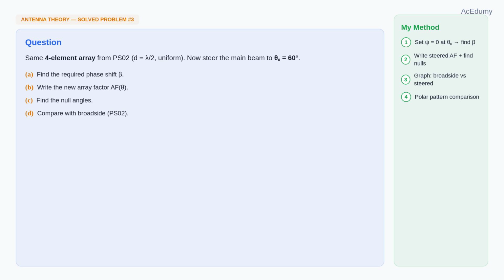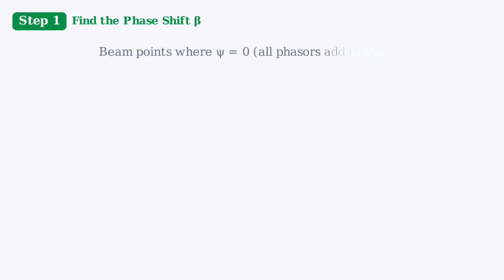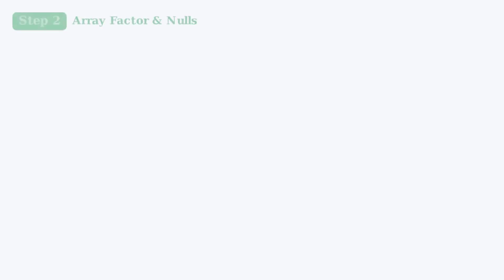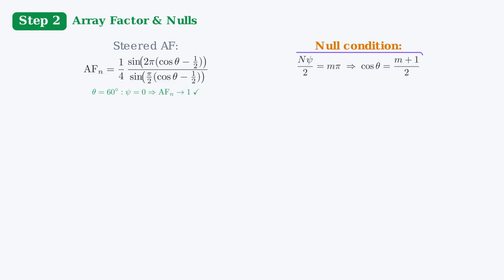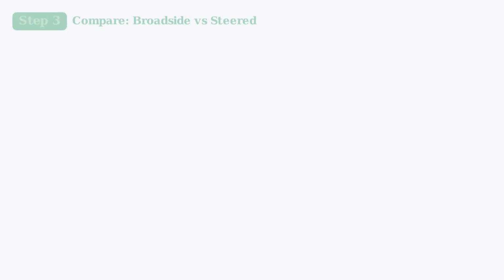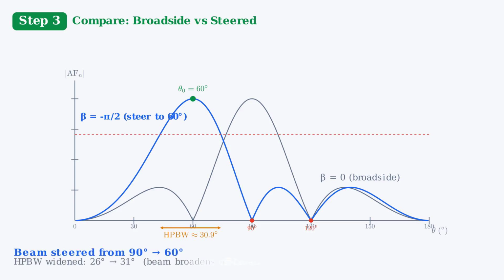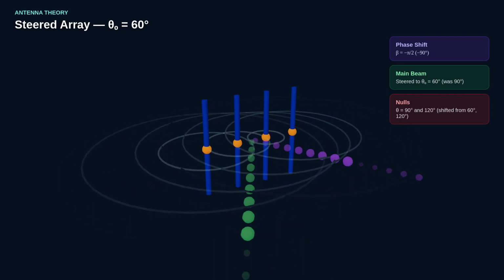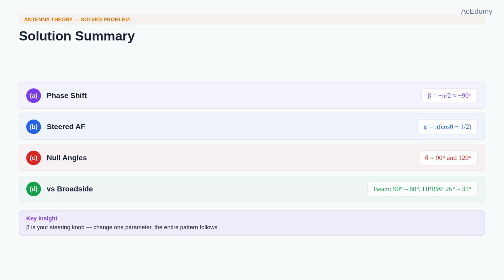Antenna Theory #15 | Beam Steering to 60 Degrees — Problem Solving 3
In this problem-solving session we take the same 4-element array from the previous exercise and steer its main beam to theta = 60 degrees.

We calculate the required progressive phase shift beta, re-evaluate the array factor with this new phasing, locate the shifted null positions, and compare the steered pattern side by side with the broadside result. The exercise shows concretely how phase alone controls beam direction without any physical rearrangement of the elements.

Topics covered:
- progressive phase shift beta for steering to theta_0 = 60 degrees
- array factor re-evaluation with non-zero beta
- new null angle positions after steering
- pattern comparison between broadside and steered configurations
- physical interpretation of phase-only beam steering

Part of the AcEdumy Antenna Theory Problem Solving series.

🌐 AcEdumy.com